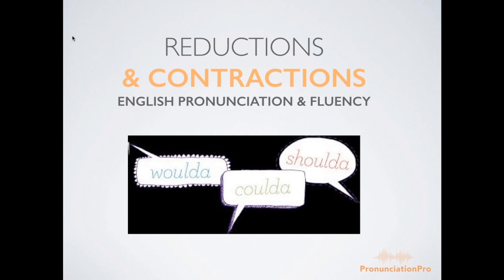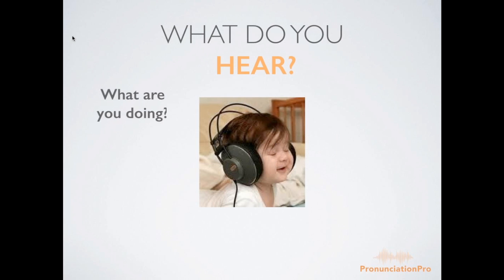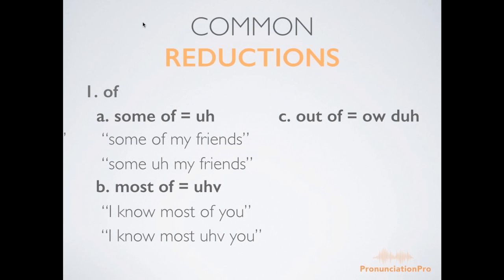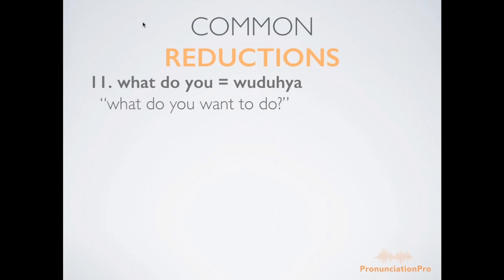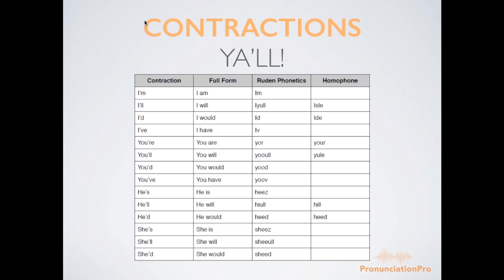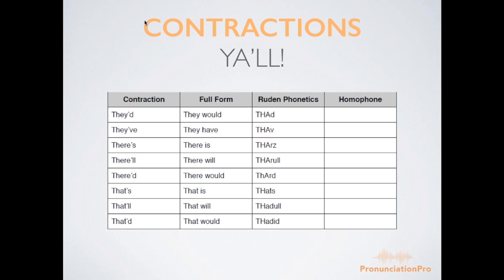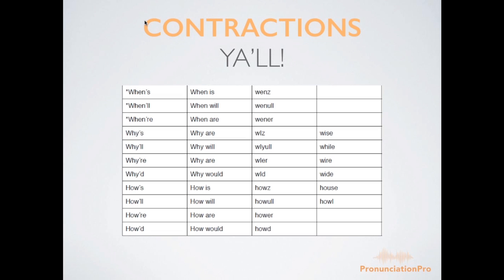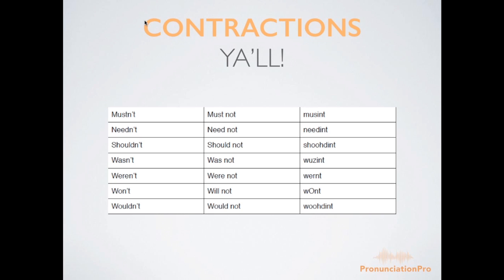American English Reductions And Contractions - English Pronunciation And Fluency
Get started with a FREE 7-day trial of our PROVEN 12-week program! Just click on the link above!

American English contractions seem to be a huge problem for many of my English pronunciation students, especially when it comes to English pronunciation for Spanish speakers. Instead of pronouncing the English contraction like a native speaker, many of my accent reduction students break the word apart such as 'I will' instead of 'I'll'.

When it comes to speaking English fluently in conversation it's important for you to learn how to pronounce English contractions correctly. Native English speakers use contractions constantly in conversational English. In fact, if you don't use contractions and just break apart the words then you start to sound stiff or robotic in your spoken English. I want to make sure you sound natural and fluent when you speak English so using English contractions correctly will be extremely important for you!

In this webinar I go through contractions for you to practice and make sure you are pronouncing them correctly.

Many native English speakers also use common reductions in English as they speak in conversation. American English reductions are basically a result of native English speakers getting lazy in their pronunciation and finding ways to reduce the pronunciation of common words so they are easier to pronounce. Over time, some of these reductions have become part of the Standard American English pronunciation. Some English reductions are important to use and others are not. I can show you which one's are the most important.

The most important skill you need to learn as you study English pronunciation and fluency is the ability to listen to native English speakers and pick up on the subtle differences in the way they speak English and the way you speak English. When you can hear the difference then you are more successful in being able to correctly match the pronunciation of a native English speaker. That's a key part of the Pronunciation Pro accent reduction course. To tune your ear to the sounds and rhythm of American English so you can correct your own mistakes!

To learn how to hear the differences in American English sounds & rhythm, join the Pronunciation Pro course today!

The order and format of the Pronunciation Pro course creates the perfect learning environment for you to learn to speak American English clearly and with great confidence knowing that when you speak English, everyone will easily understand you. You'll also feel confident that when other native speakers speak, you will understand everything they have to say!

Learn all about contractions and reductions in American English. This American English pronunciation video shows you important tips and tricks to improve your English fluency when it comes to contractions and reductions in English!